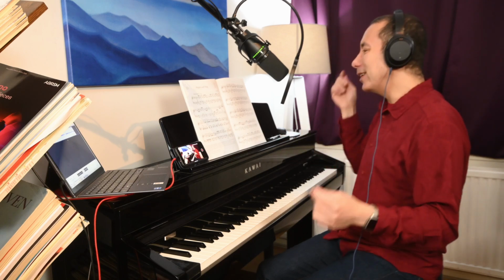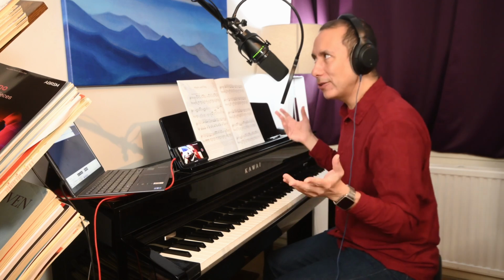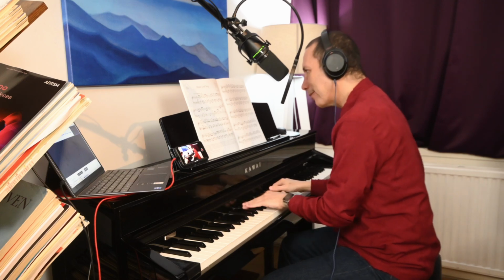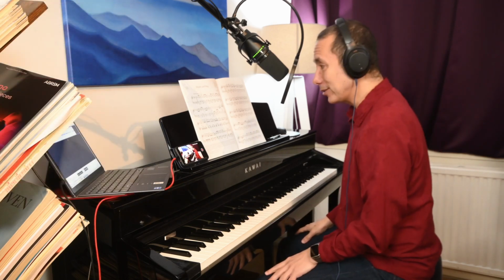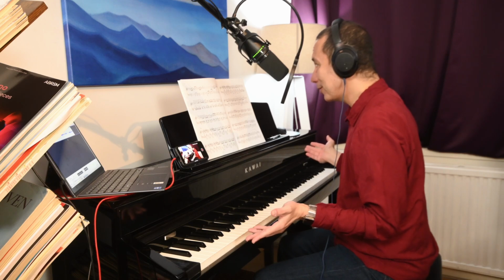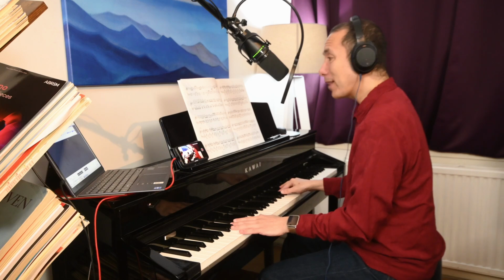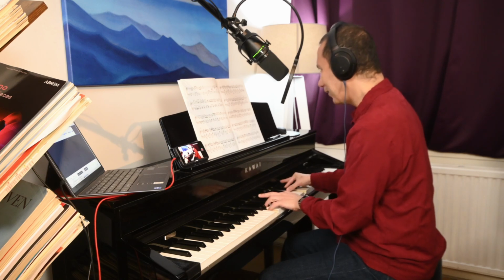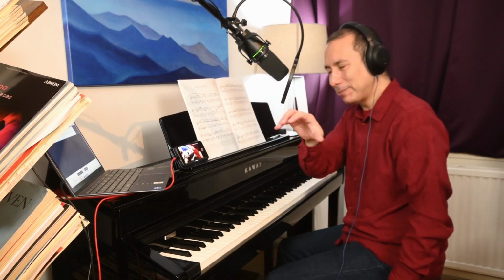ABRSM Tutorial: Maple Leaf Rag- Joplin- Grade 8 Piano 2025-2026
Full tutorial of the Maple Leaf Rag - ABRSM Piano Grade 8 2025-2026. This detailed walkthrough covers essential techniques, interpretation tips, and practice strategies to help you master this piece. Perfect for students preparing for their Grade 8 exam or pianists looking to expand their advanced repertoire.

Key sections covered:

- Technical challenges and solutions
- Pedalling techniques
- Expression and dynamics
- Common pitfalls and how to avoid them
- Practice methods for difficult passages

Apologies for my camera which inexplicably decided to stop focusing on me the moment I hit record!! 🤦🏼‍♂️